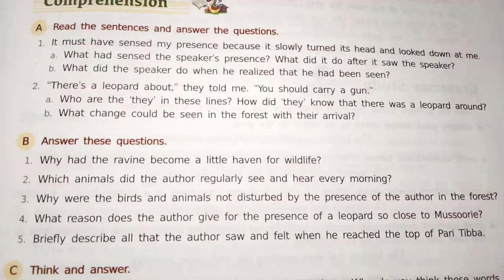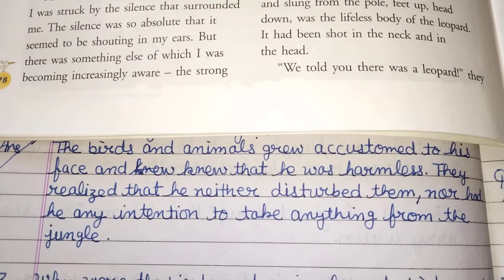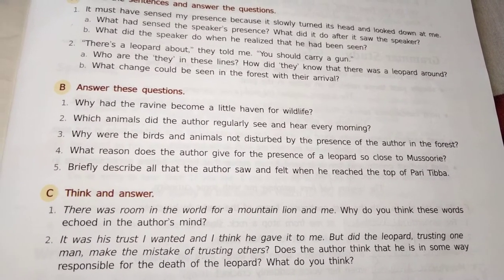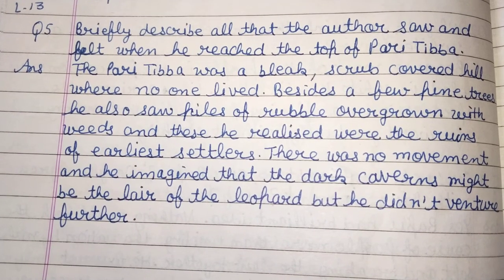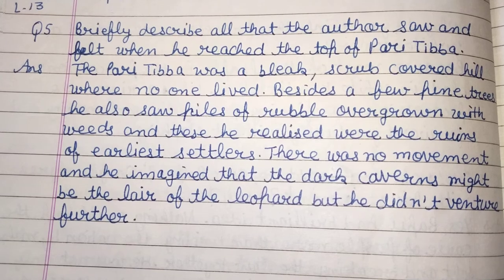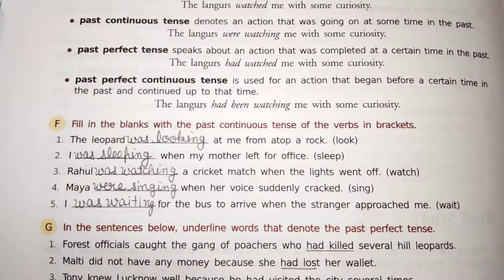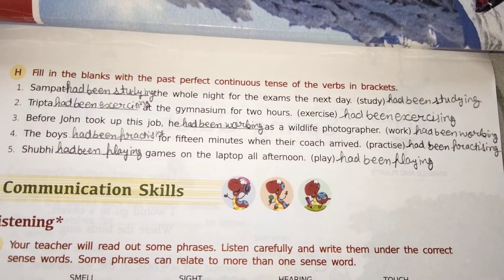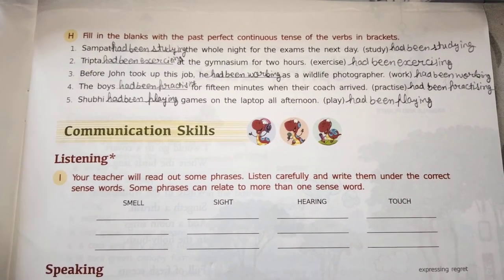No Room for a Leopard/class 6 exercise and questions answered